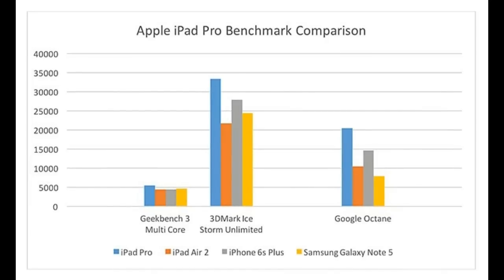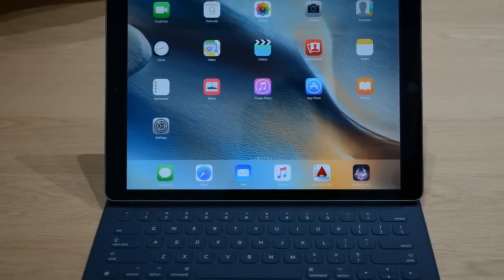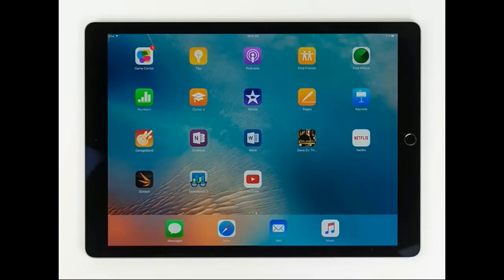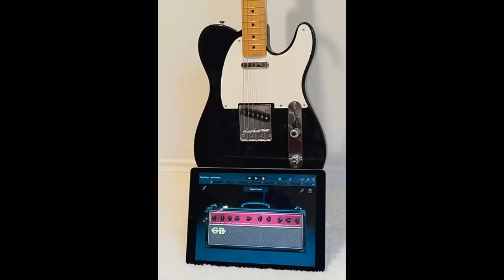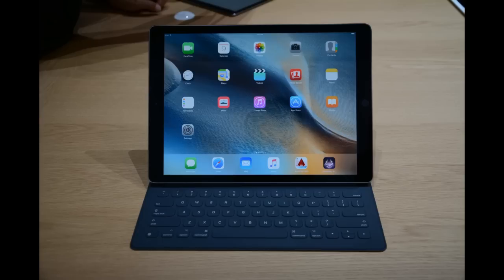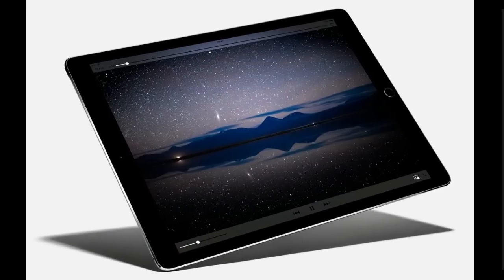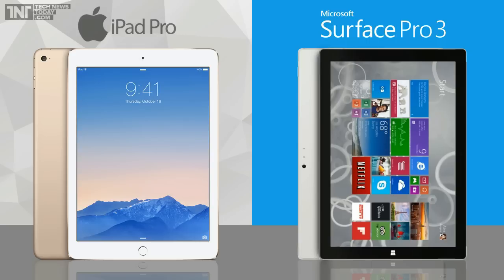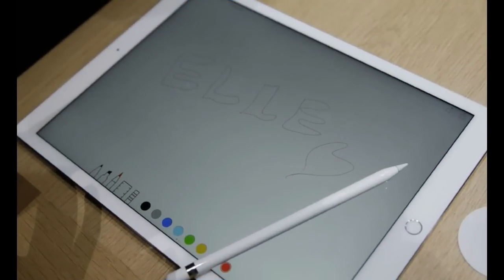iPad Pro Review - Is Bigger Better?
The iPad Pro is a weird beast; neither fish nor fowl, as the cliche goes. It's as big in terms of footprint as a 13" Ultrabook (say Apple's own MacBook Air), and the price with accessories exceeds that of the 13" Air. It's Microsoft's Surface Pro 4, minus the pro OS. This is an iPad, so it runs iOS rather than Mac OS X, which can be severely limiting or liberating, depending on your preferences. The upside is that this 12.9", $799 to $1,079 tablet is instant-on and pretty hard to fatally screw up by your own hand or via malware (iOS viruses and malware are very rare). For IT folks, it's heavenly because it's user-proof. On the other hand, a device this size and at this price should do more than run mobile apps, at least if you're looking for a true laptop replacement.